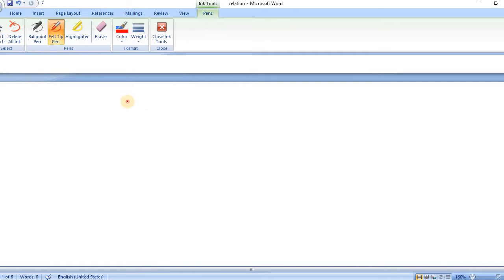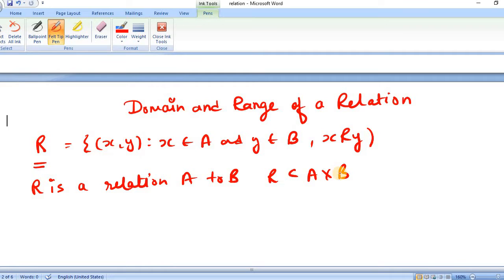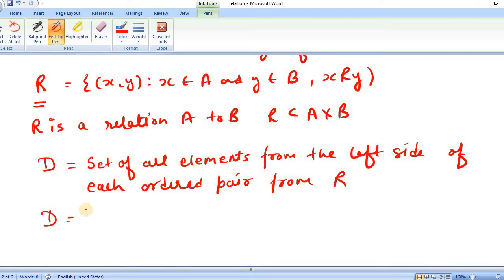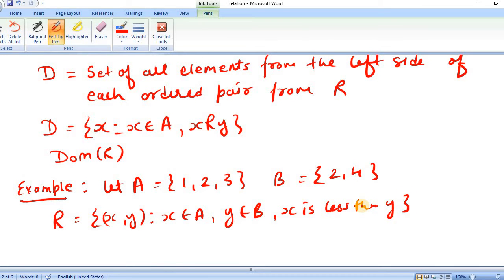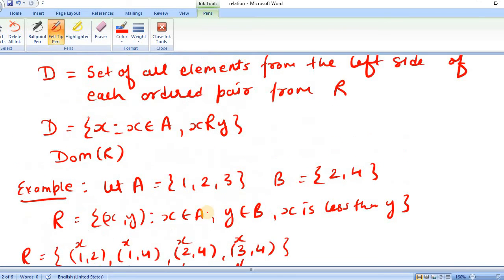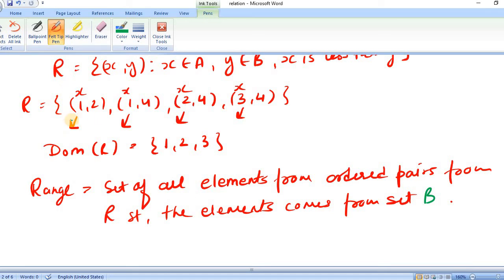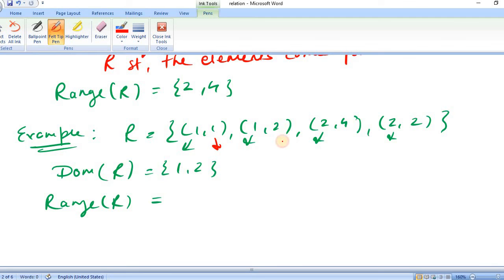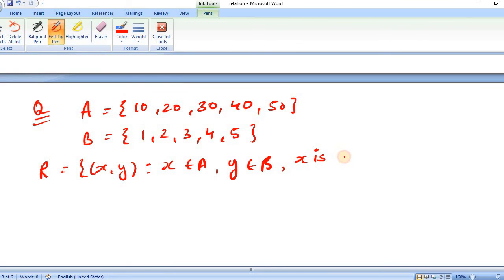Domain and range of a relation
Example of domain and range of a relation